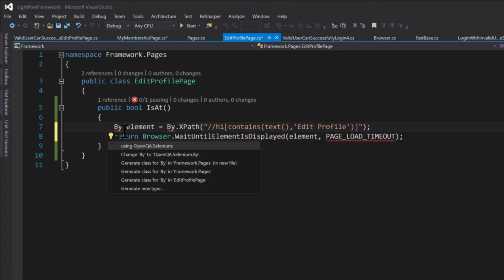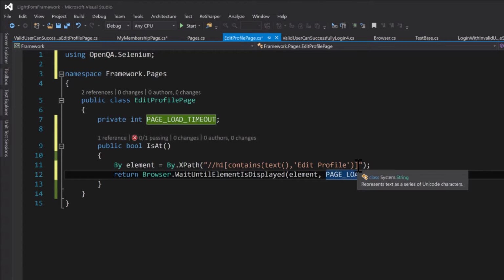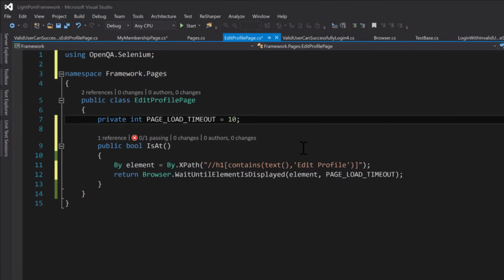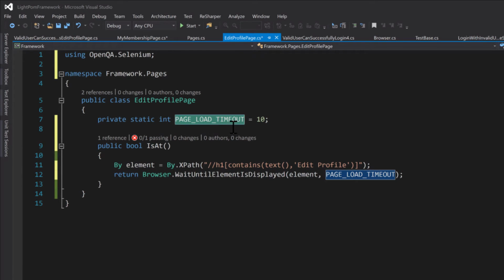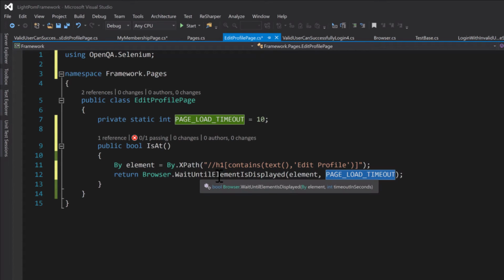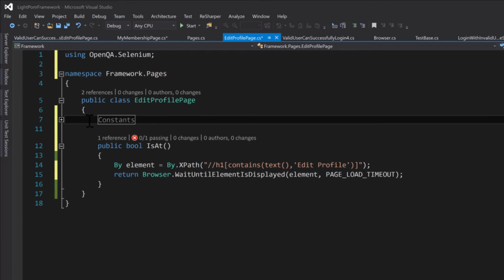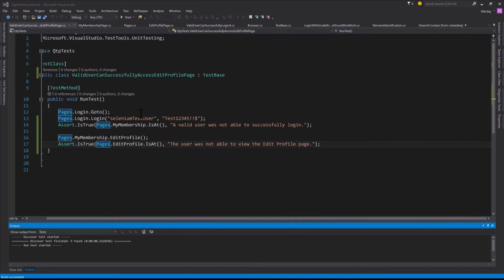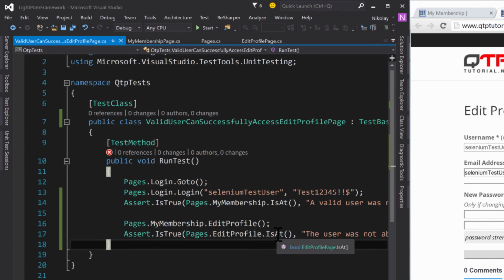20 refactoring the test